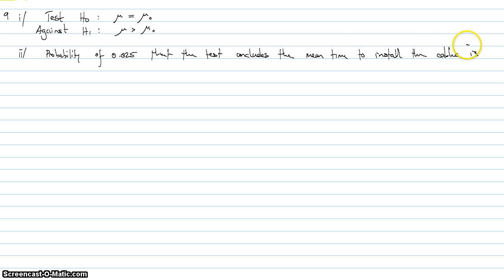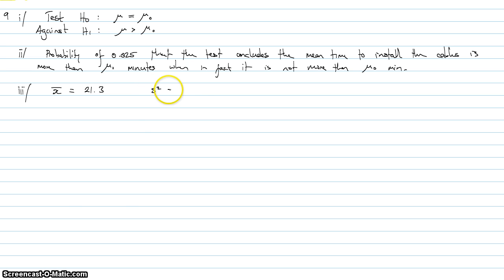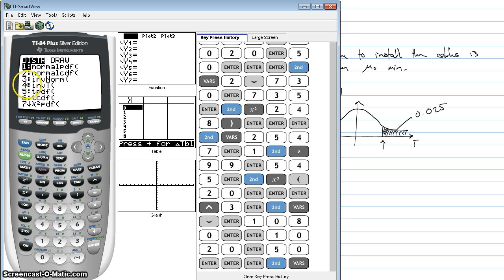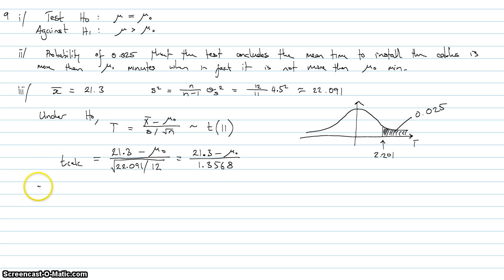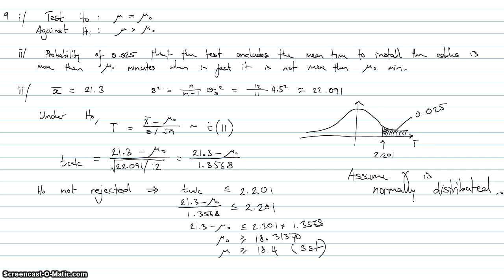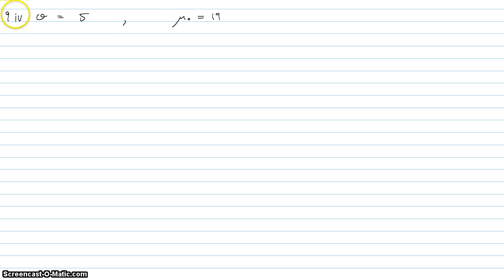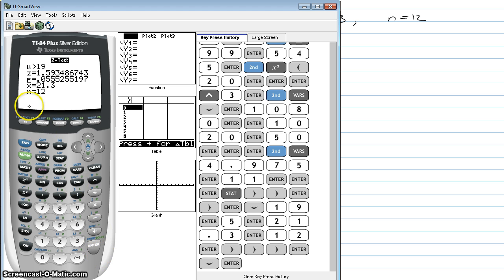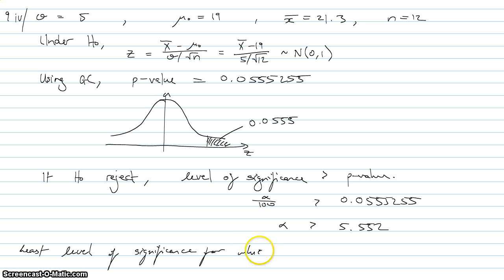2013 H2 Stats 2012P2 9